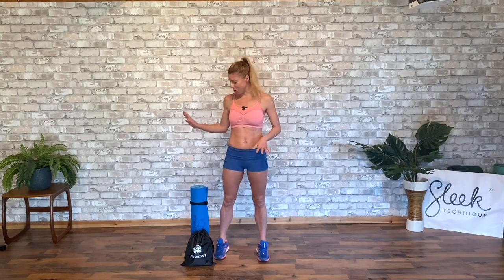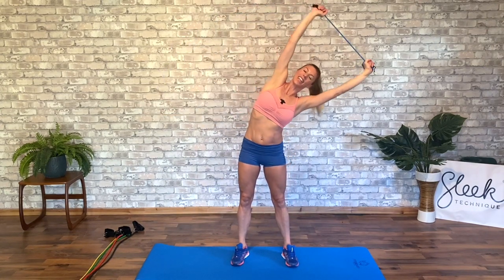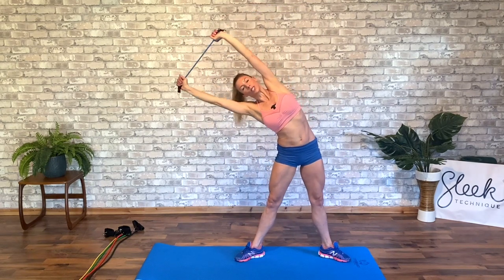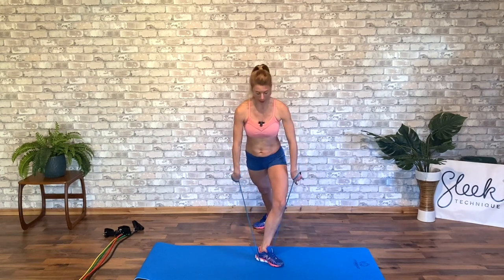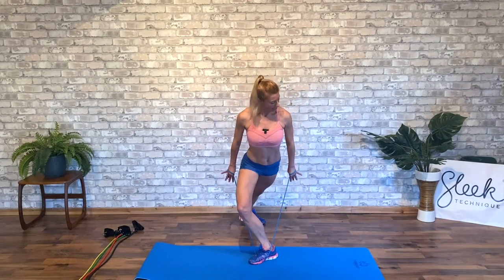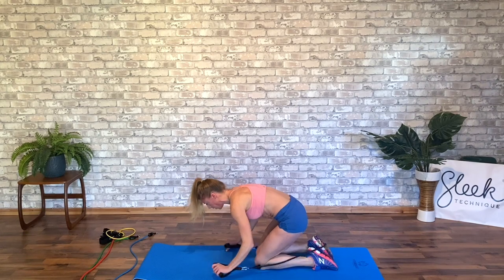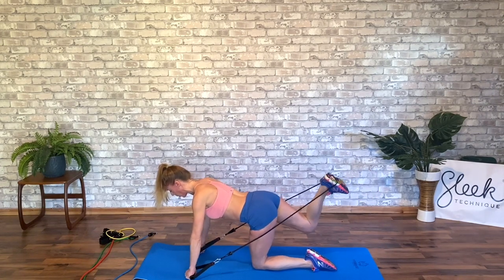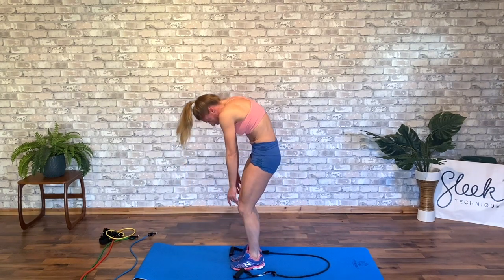Under 15 minute Full Body and Booty Resistance Band Workout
A mini full-body resistance band workout that will target all the major muscle groups giving you total body tone. Save time with simple, effective multifunction exercises that work your upper and lower body simultaneously and leave you feeling worked and lengthened.  This workout requires minimal space and can be done from home. Perfect your technique and get super toned fast. A bit of added resistance means less set and reps. Let's go!

I am working with the FITBEAST RESISTANCE BAND SET  but it can be done with just one band.
FITBEAST Exercise Mat
Workout wear by Sweaty Betty and Bloch